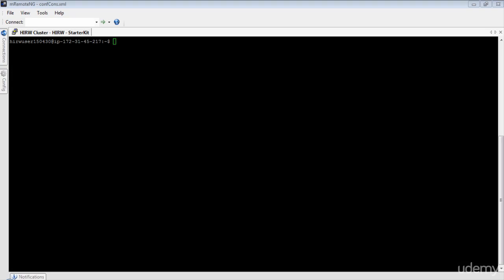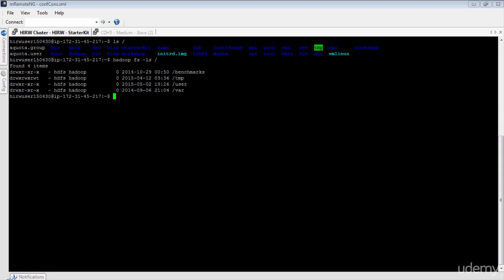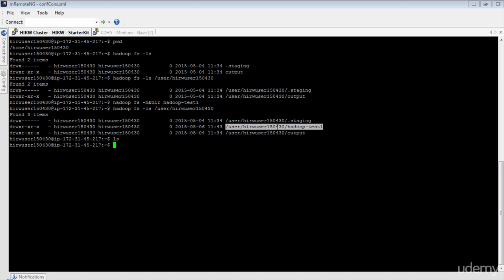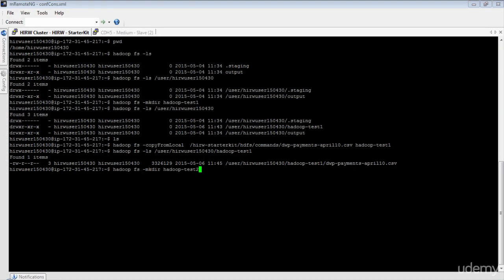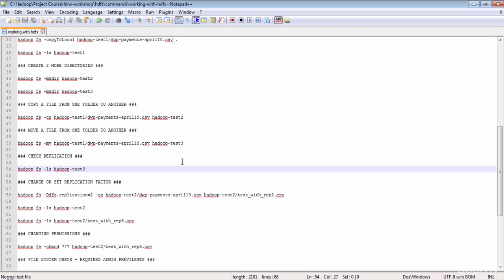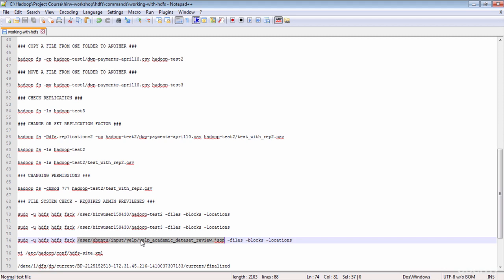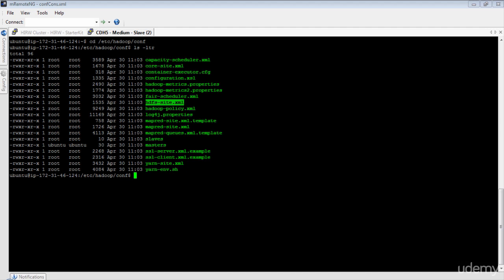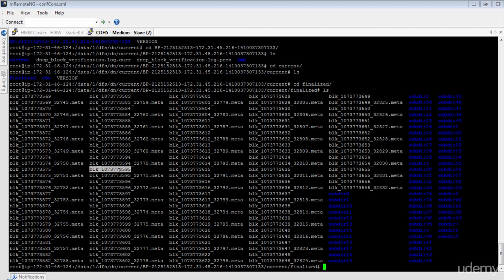009 Working With HDFS